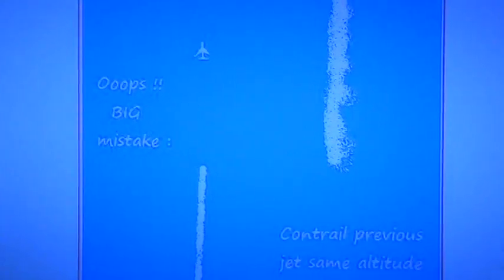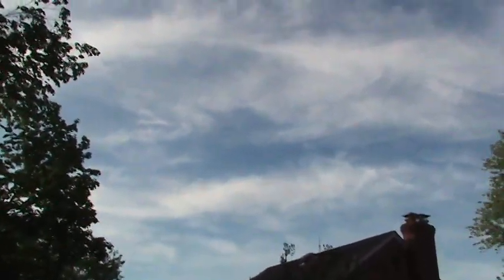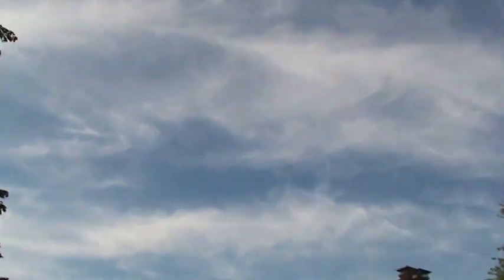Chemtrails MD Megaspray Day 4 29 2012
The Operation constantly learns from itself, and changes are always being integrated.  The myriad technical elements coupled with the myriad as-applied elements have caused a highly active multiform chaos field and ordered field of fully global scale in constant growth and flux based on the man-made forces alongside those "old-school" cloud/air forms being replaced or perverted. (So what if they've been with us since the pre-Cambrian Period? You can't control Nature's clouds much at all, so if you want to control the weather/Climate you need mostly clouds you can control.  You will have to make them.)  Hmmmmm.

  As I said, their Op keeps getting better and better and learning and applying anew.  It's never been done before in the History of Mankind of Earth. Heady stuff!!  Gotta experiment and ya gotta get it right.  Oh, and ya gotta get away with it.    In this context I upload for you a video from a year ago from now, dated April 29 2012.  It is useful to show the difference between major CloudmakingWeather Control execution in April a year ago from the style and volume of "Jet Cirrus" manufacture in this early 2013 period.

 It does show a spectacular amount of "chemtrailing", with aerosol release of both cloud-making material and the other completely different material that is in all likelihood conductive, probably magnetic powder, which is ultra cheap and can dyed white for industrial apps.

  As the humidity level at this jet cruise altitude was around 5% and thus around 50% TOO LOW for natural water vapor caused PERSISTENT CONTRAILS, we find very good examples of jets with zero contrail (to be expected at this low a humidity) right next to huge killer white sick ribbons, as well as some that end in sharp cut off right next to ones that start right there with a sharp cut-on line.  This was all before the Megaslime generation starting around early Summer 2012 and which produced incredibly vast and super dense amounts of "Jet Cirrus/Grey Slime" that would come upon a region looking like a gigantic dark cloud from Hell.  These I called "Slimestorms". There were about 7 of them that Summer.  Generation of these starting near the Great Lake eventually caused the "Derecho" which torn through Lucite -calm air to devastate this DC region with a shaped-charge type pencil of high energy winds.   I was at the exact center. I thought every tree in the forest was coming down.